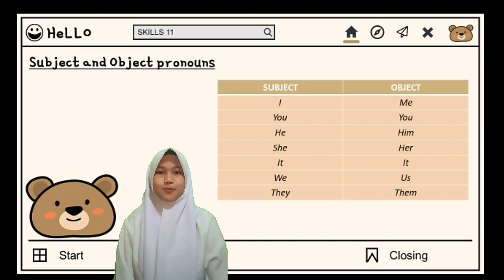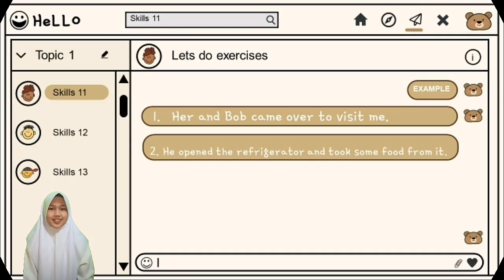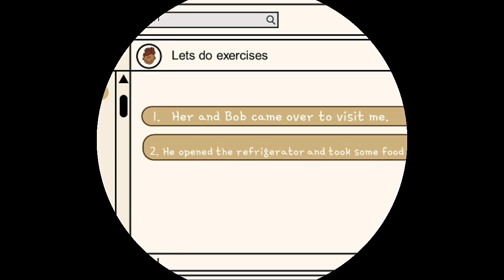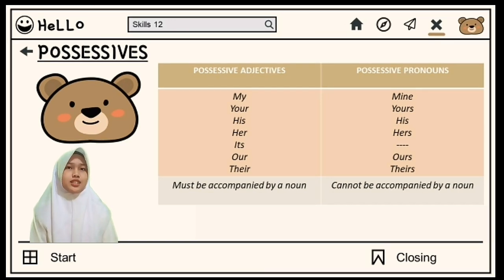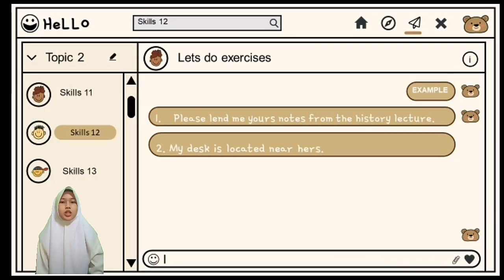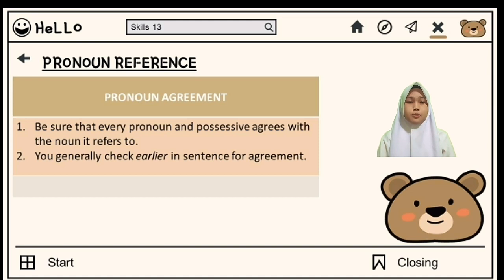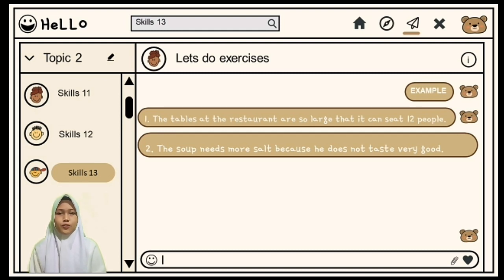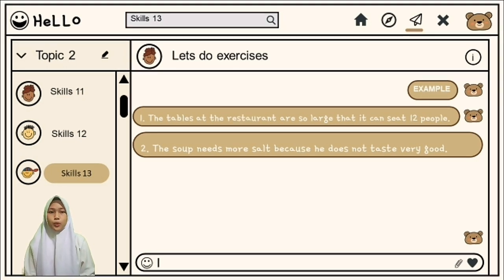Skill 11, Skill 12 & Skill 13 Written Section Comprehension - Annisa Nur Latipah 3B 102019057